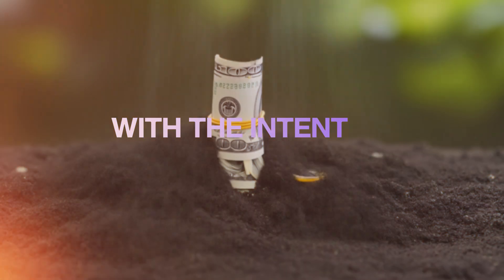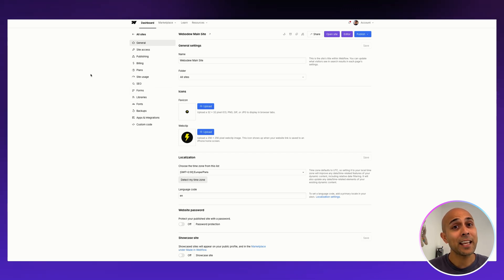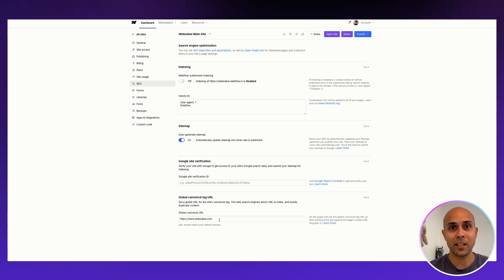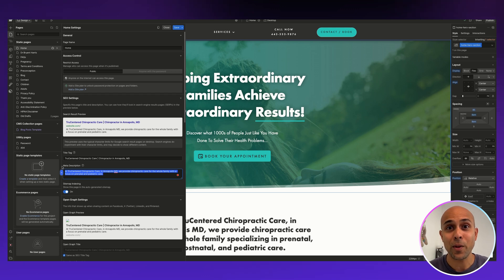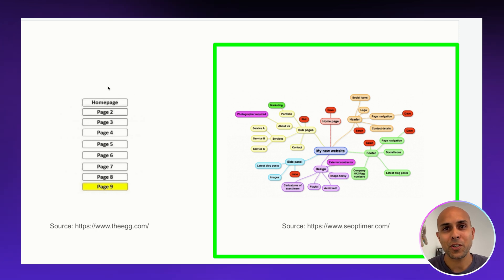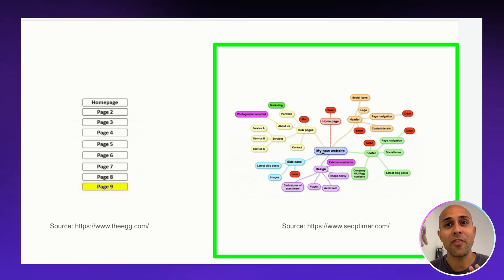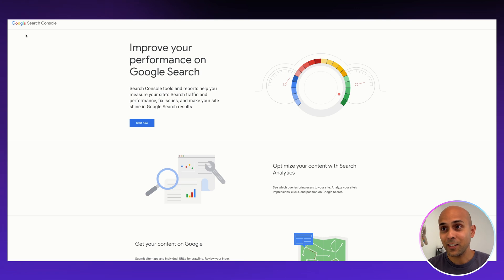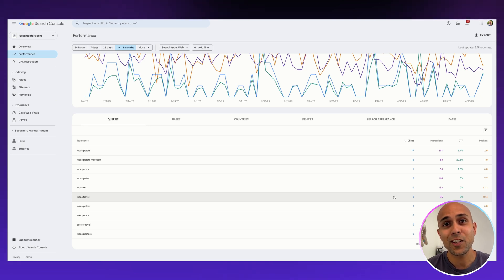5 Webflow SEO Mistakes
If you’re building a website with the intent of using it to grow a business, you will want to make the most of search engines and AI tools that can direct people to your site. Mike takes us through five of the most common Webflow SEO mistakes that are preventing your website from getting attention and demonstrates how to fix them.

Learn Webflow the FAST way with our full Webflow Masterclass course

CHAPTERS:
0:00 Intro
1:05 Mistake #1
3:04 Mistake #2
4:07 Mistake #3
5:21 Mistake #4
7:38 Mistake #5